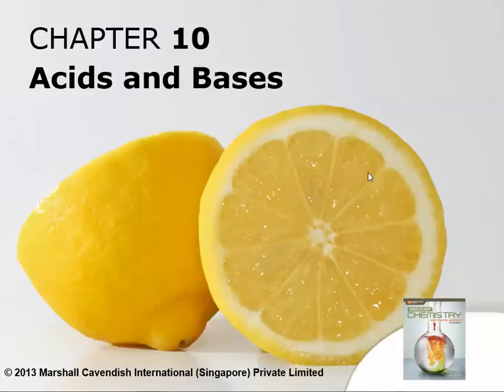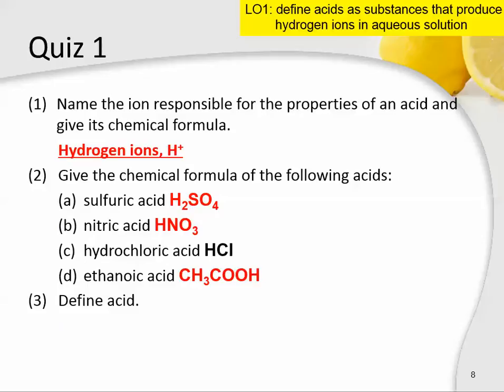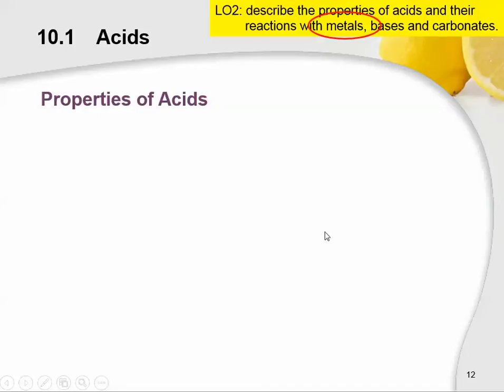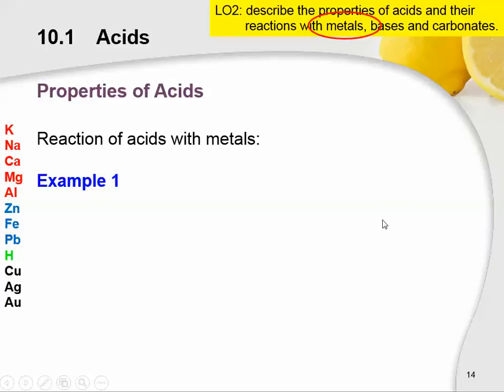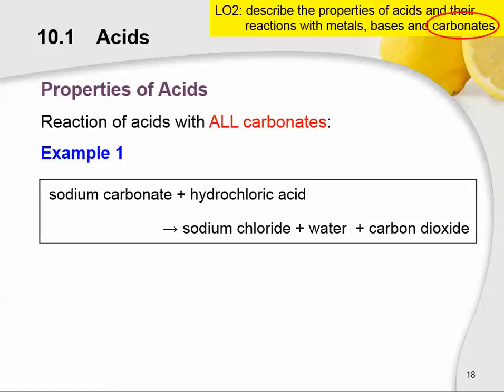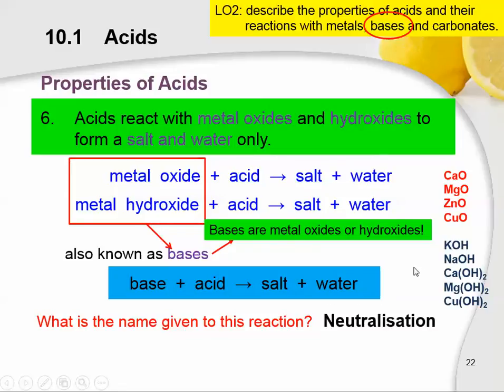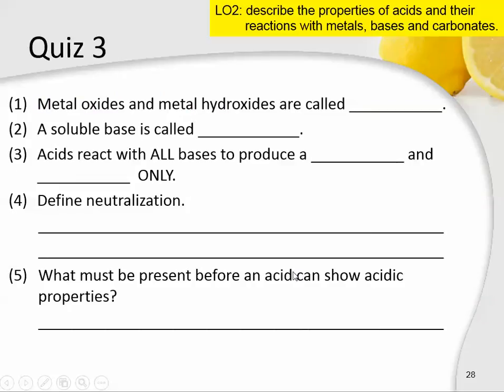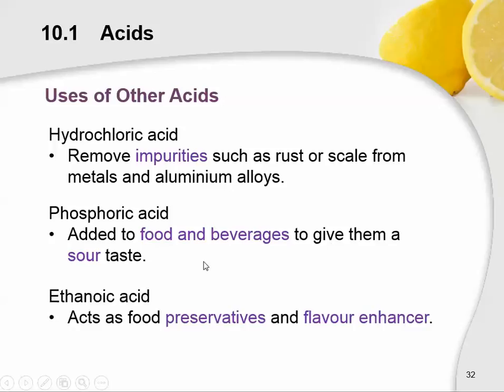Acids and Bases Part 1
Lesson on Acids and Bases Part 1